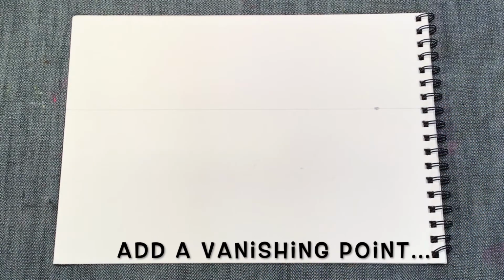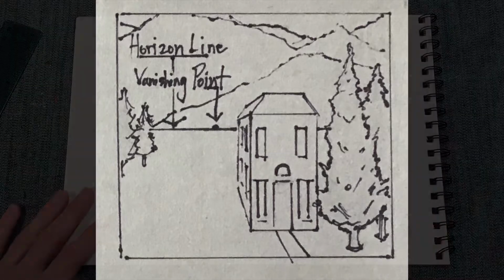Create Your Own Dream House One-Point Perspective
This tutorial will show you how to use one-point perspective to draw a house of your own design. Beginners welcome!